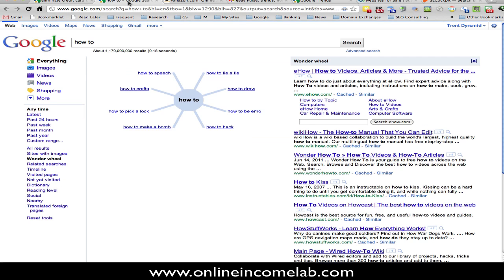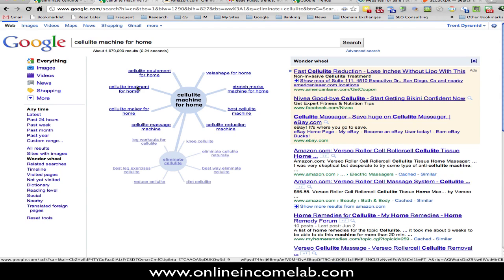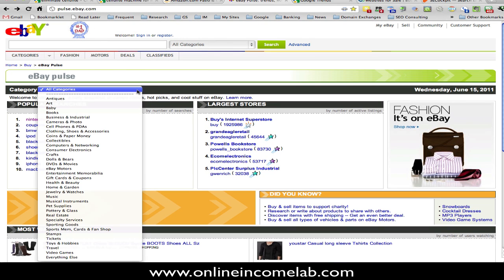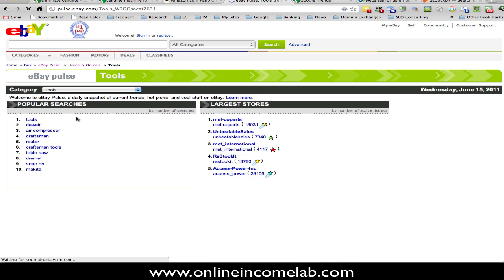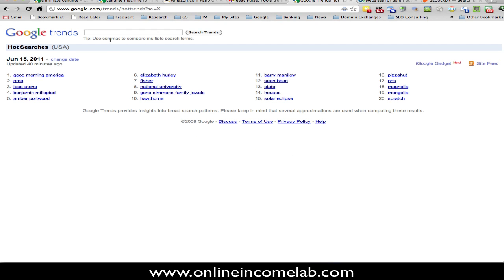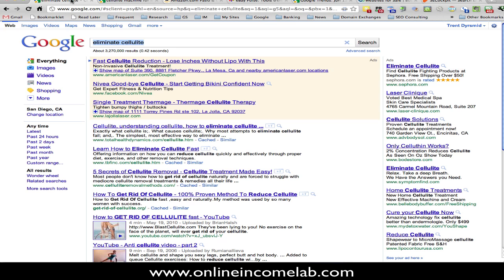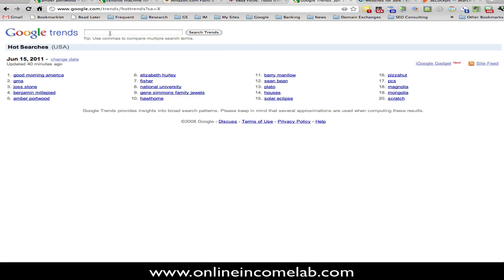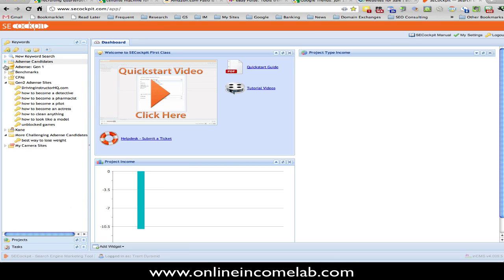How to Find Keywords for SEO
- In this video I show you how to find keywords for SEO